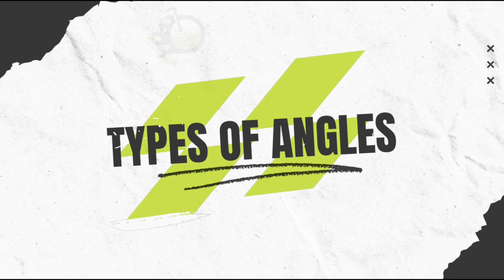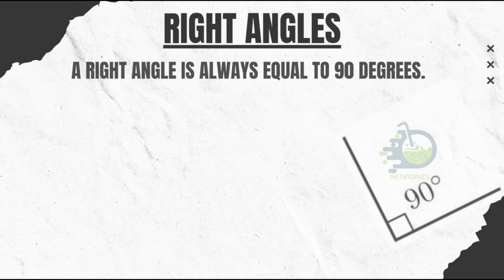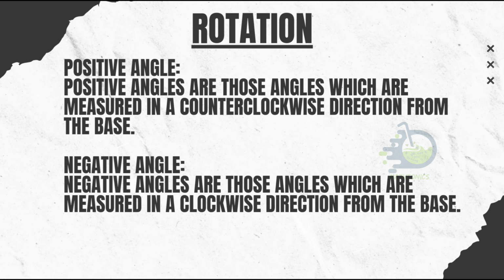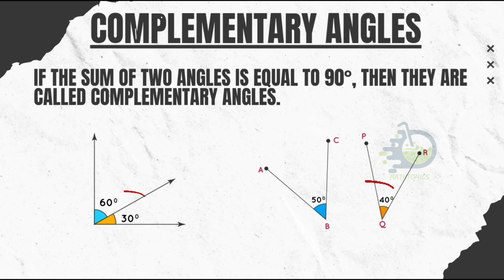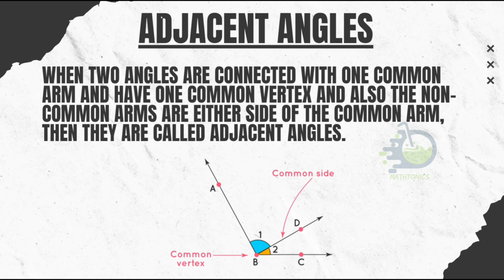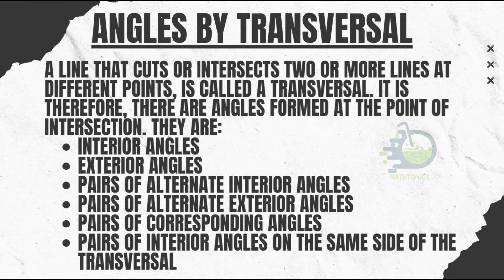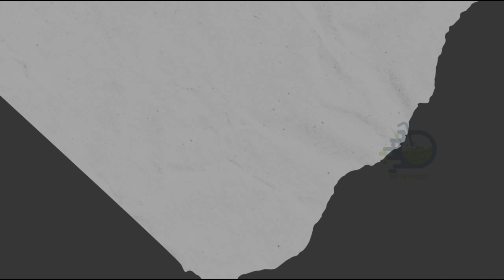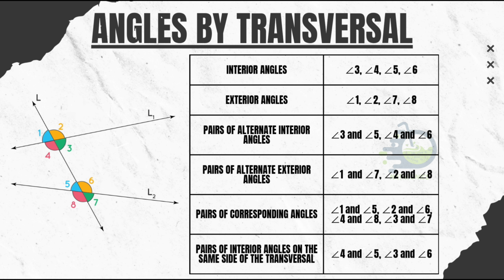Types of Angles used in Mathematics | Lines & Angles | Pair of Angles | Angles and Measure